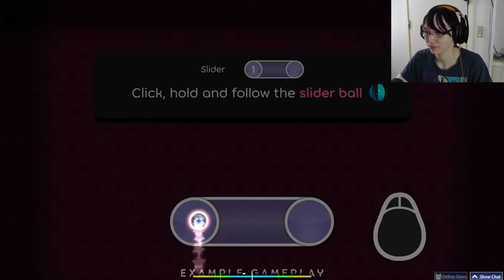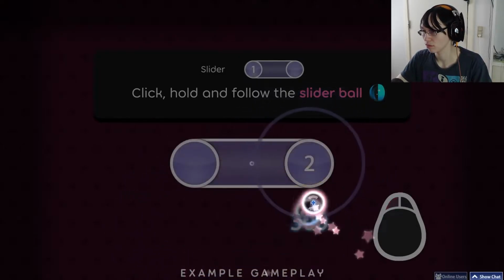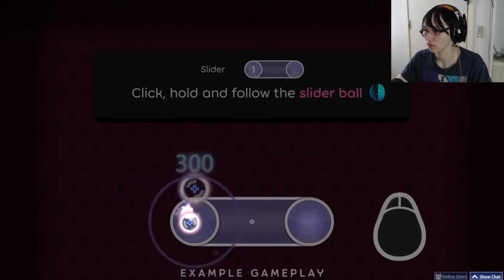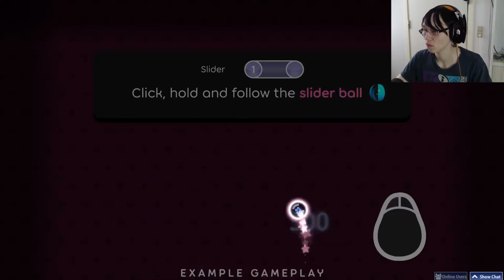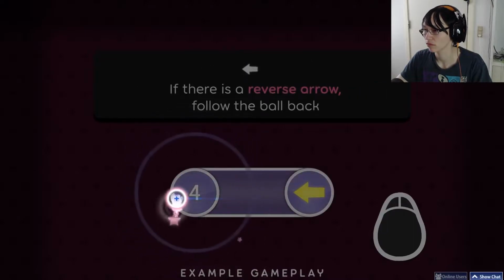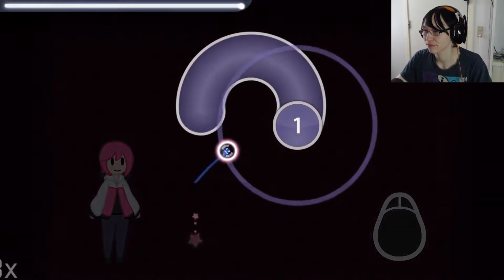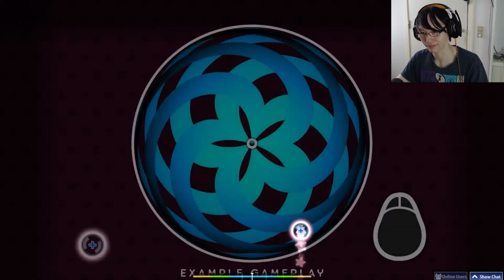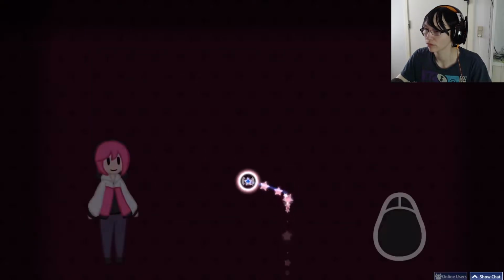osu! (Part 1)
Music Song
OISHII - ONIGIRI FREEWAY 00:32 - 04:40

Thaehan - Bwa ! 06:12 - 08:32

Nakanojojo - Bittersweet (feat. Kuishinboakachan a.k.a Kiato) 08:33 - 10:04

Fractal Dreamers - Fata Morgana 10:05 - 10:35

antiPLUR-Runengon 13:03 - 16:04

Wave Island by Benjamin Briggs 16:05 - 18:26

J. Pachelbel - canon (Cranky Remix) 18:27 - 20:23